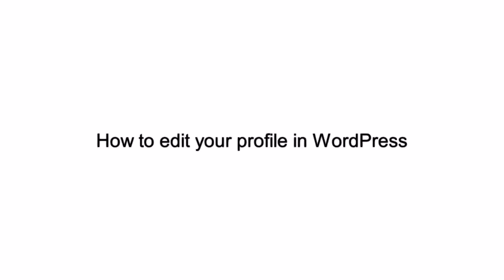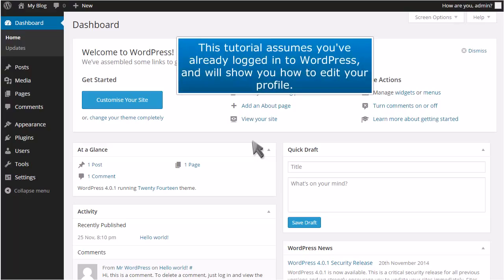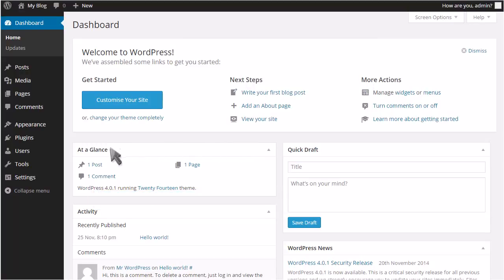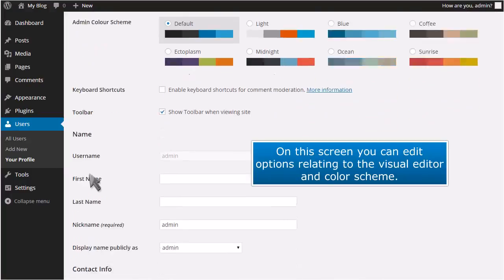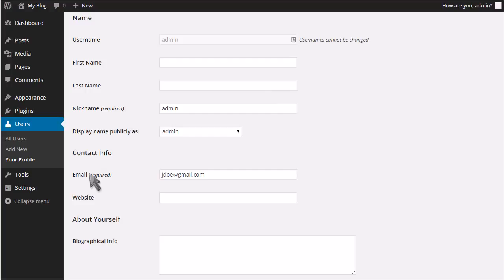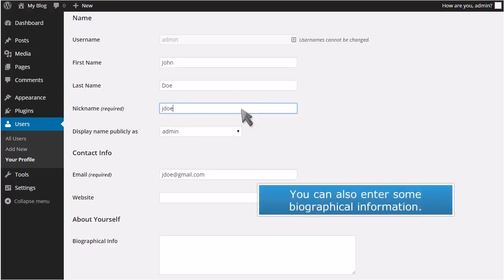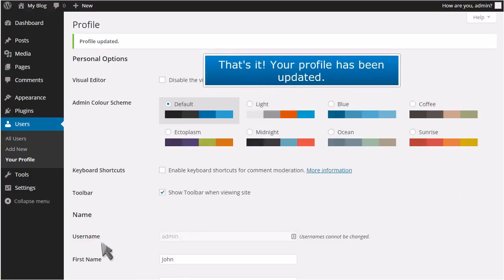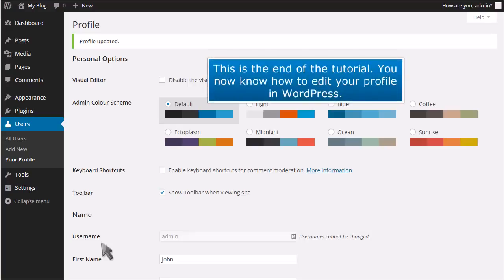How to edit your profile in WordPress